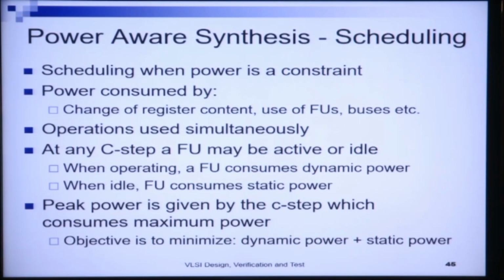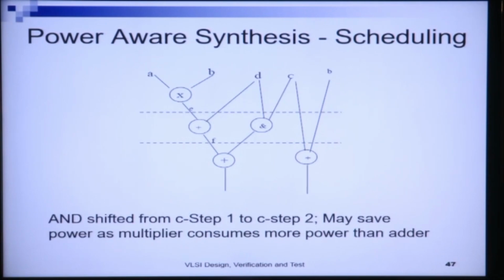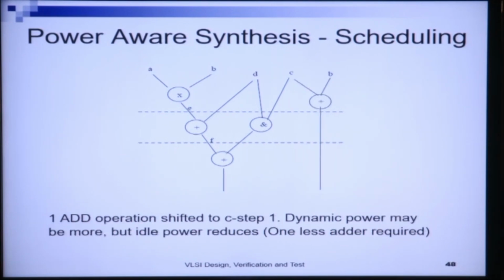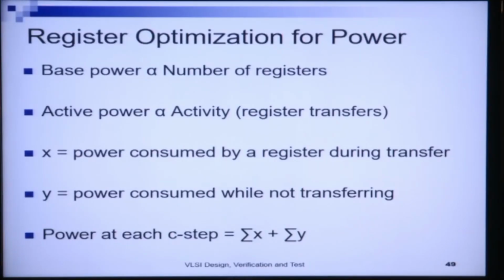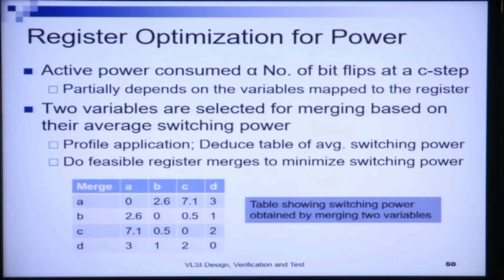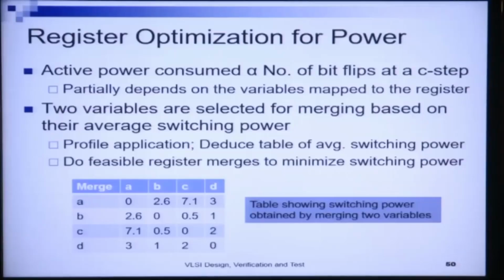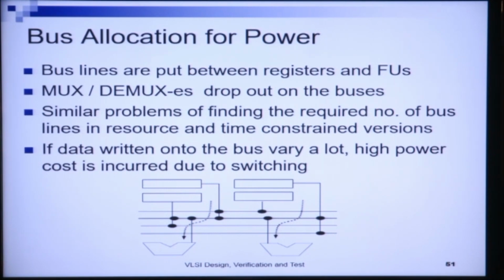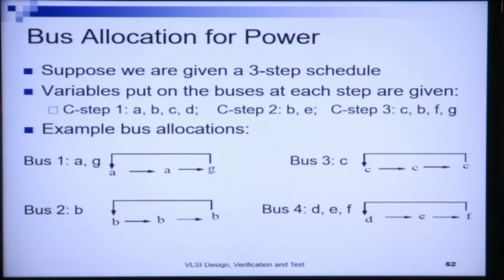Resource Sharing and Binding in HLS (Part-7)